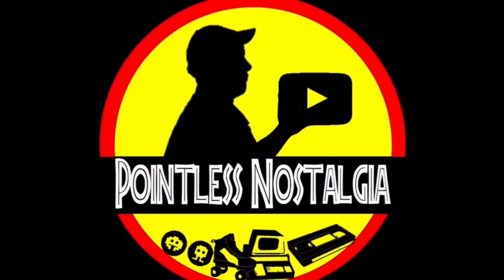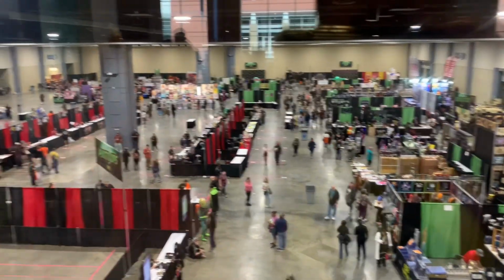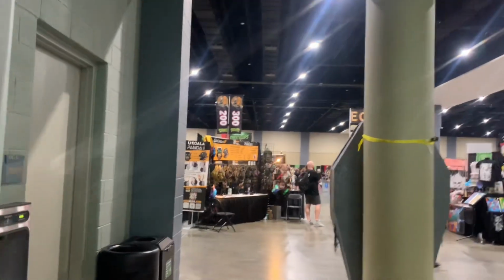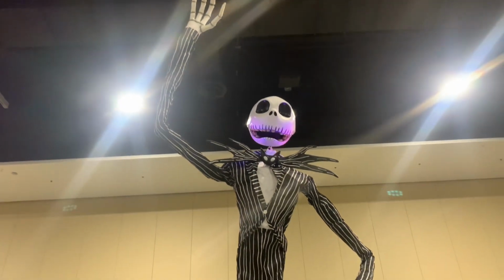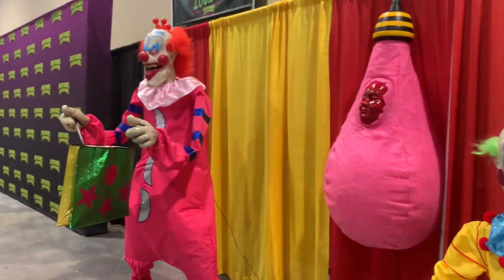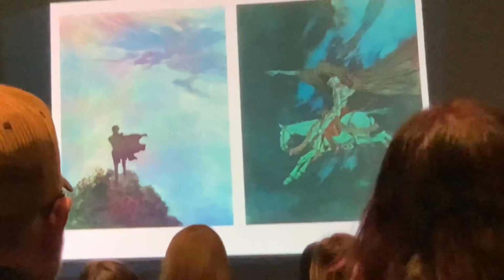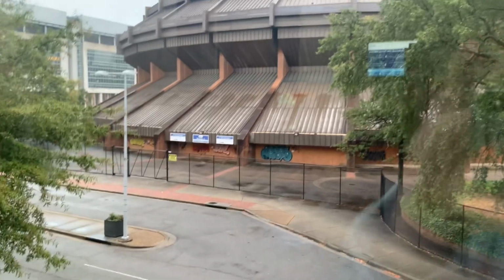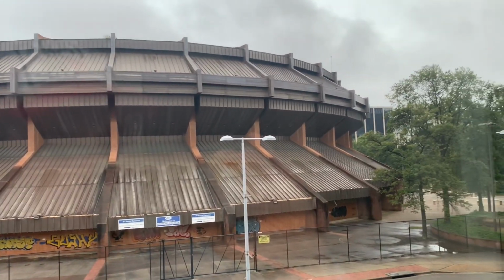A Bizarre Saturday at Nightmare Weekend in Richmond!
Guy Hutchinson is in Richmond for  Nightmare Weekend! He checks out the cosplay and panels and finds some truly haunted stuff.